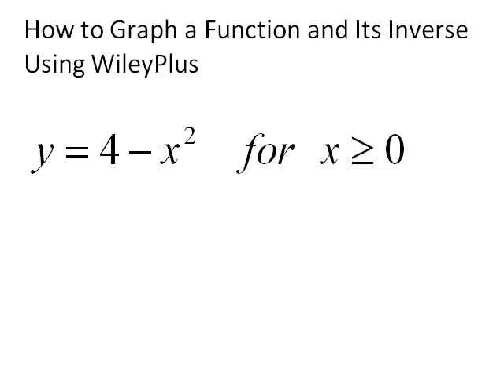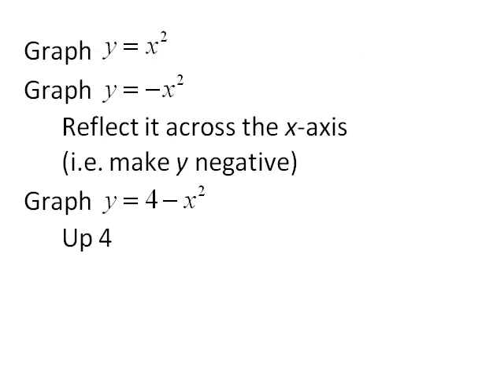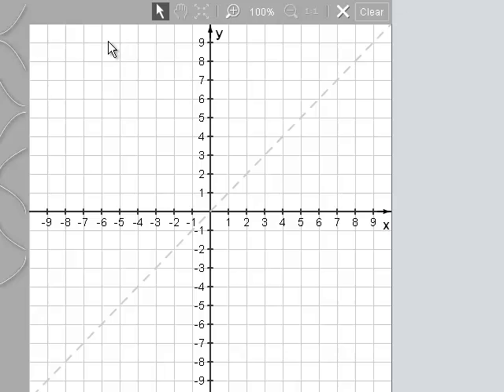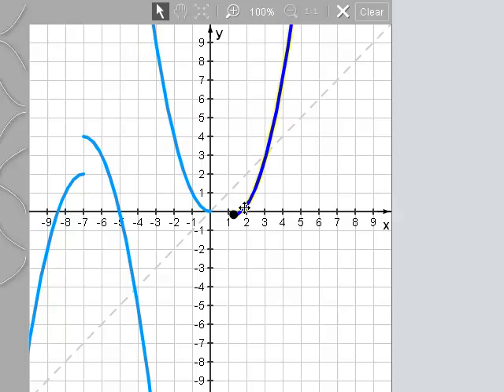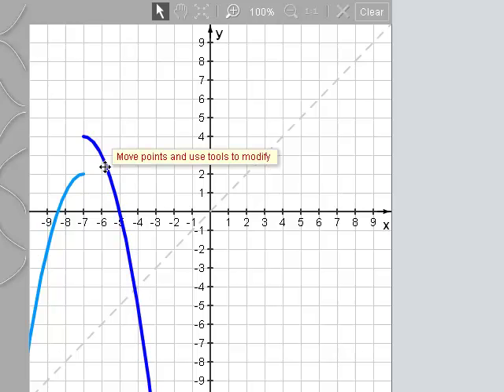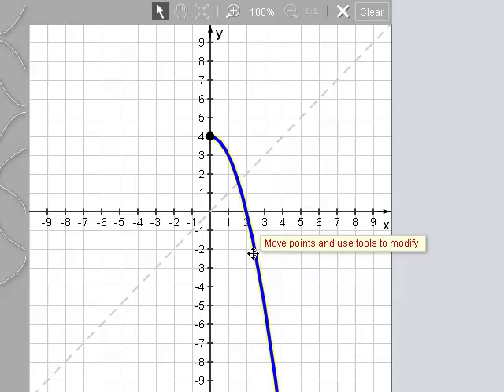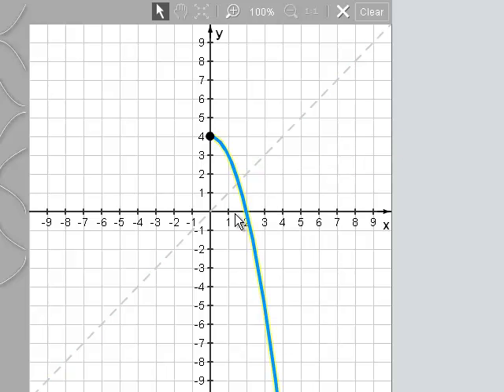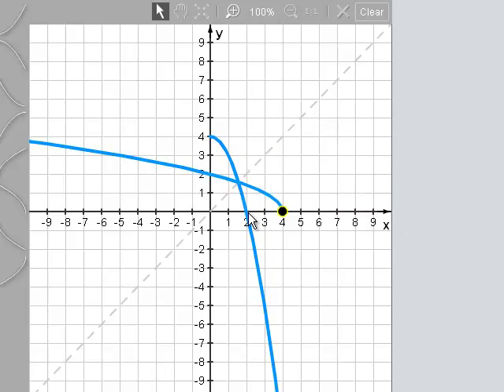Graphing the Inverse of a Quadratic Function - Might not be the current version of WileyPlus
How to use the graphing objects to graph the inverse of a quadratic function